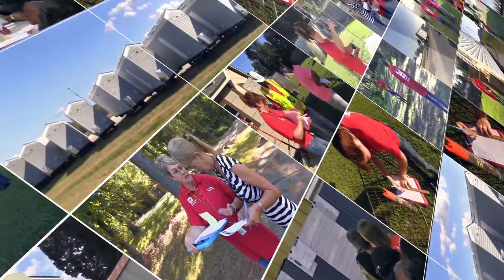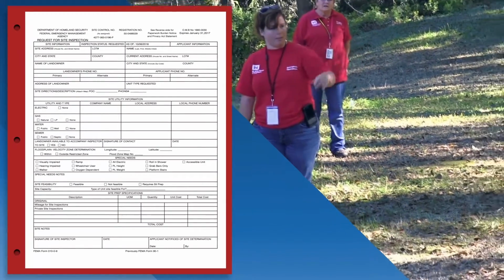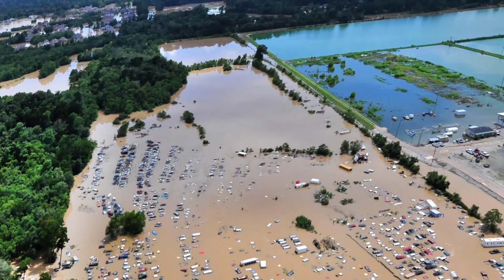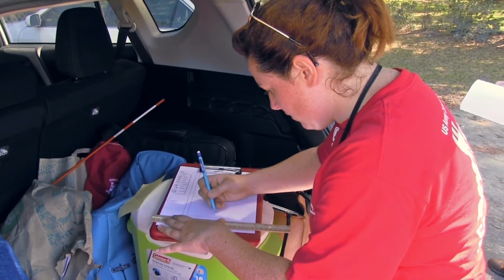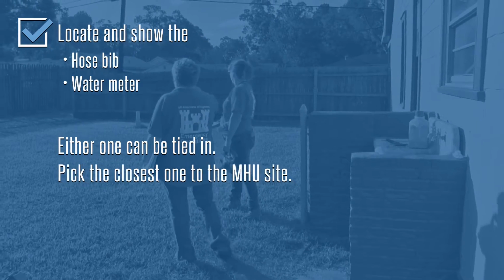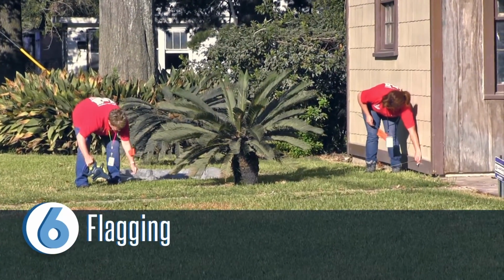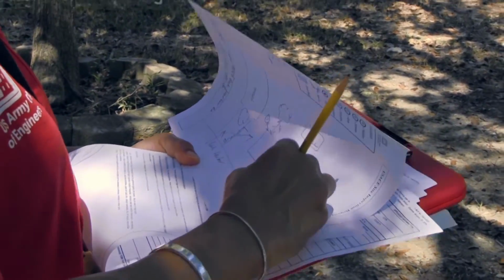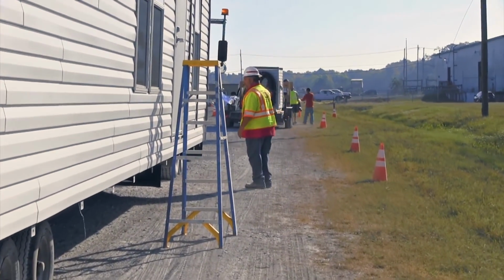Temporary Housing: Site Inspection Request Process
This training video focuses on the duties and good habits of a Temporary Housing Site Inspection Request QA Inspector.